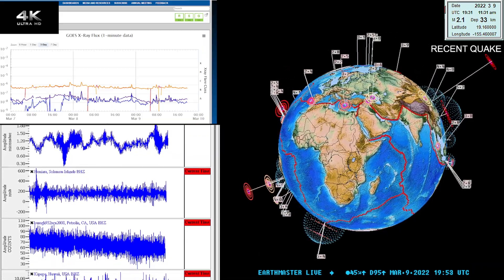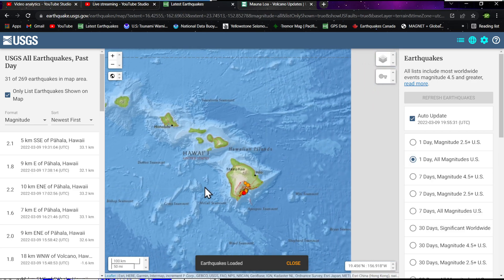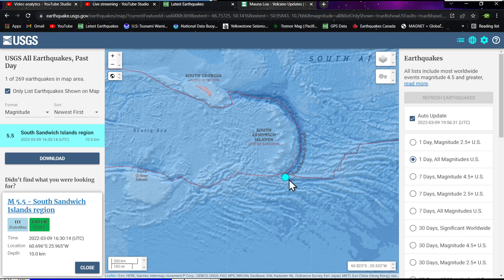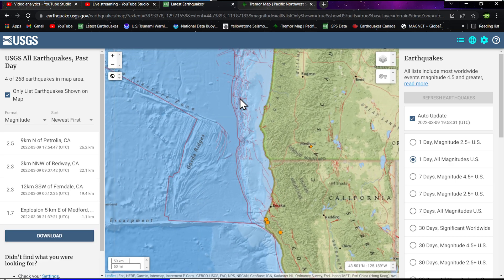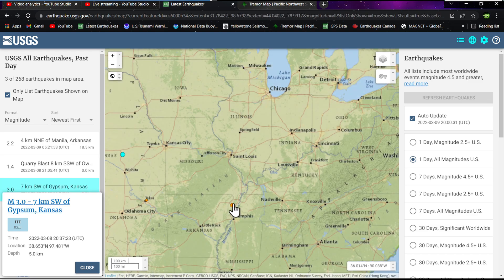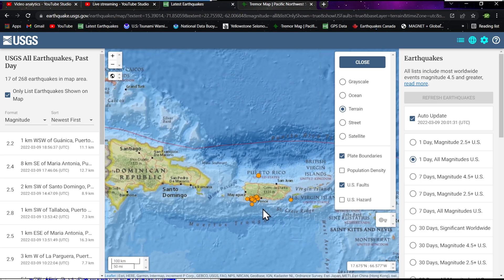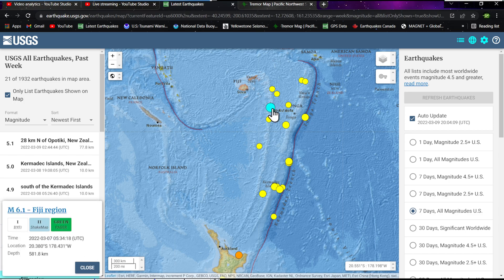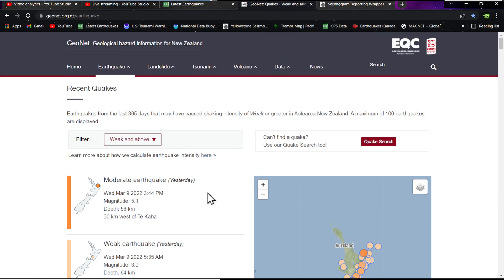Large earth side sunspot.. Northern California earthquake activity.. Wednesday 3/9/2022